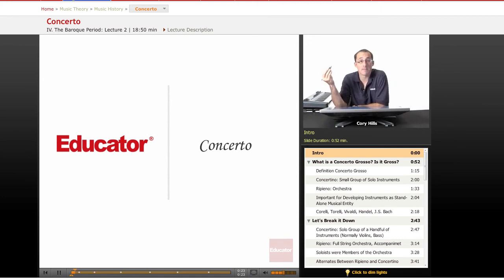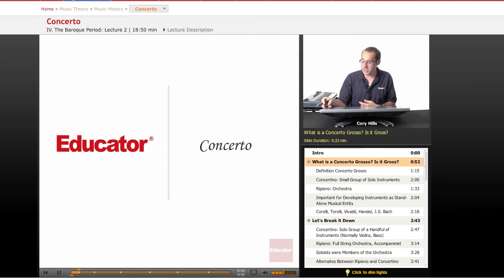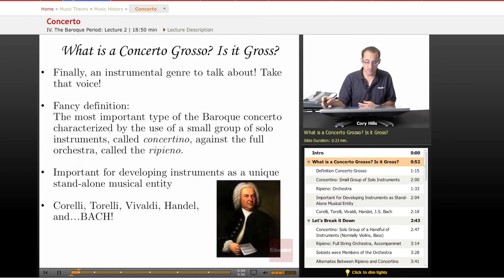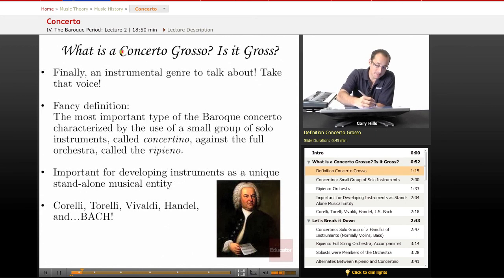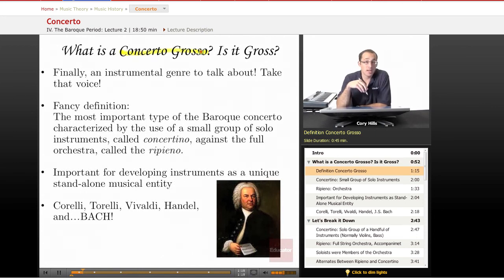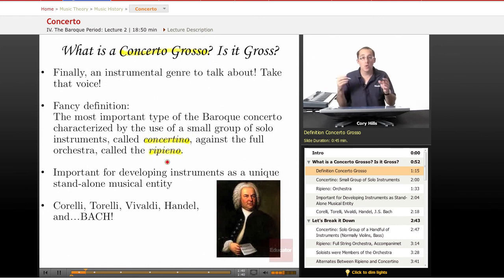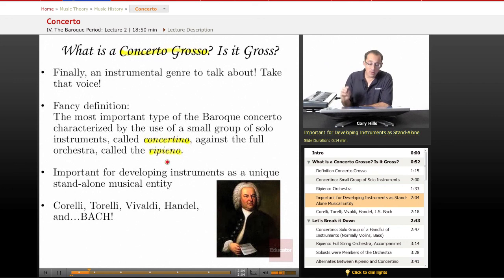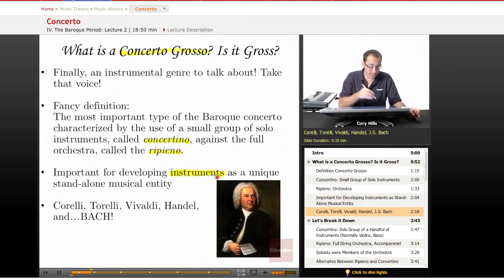Music History: Concerto of The Baroque Period